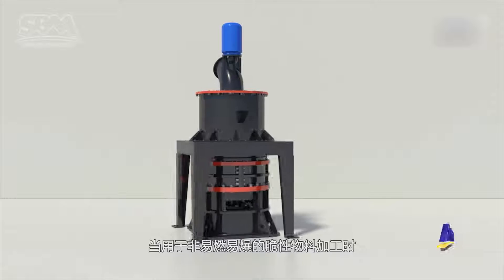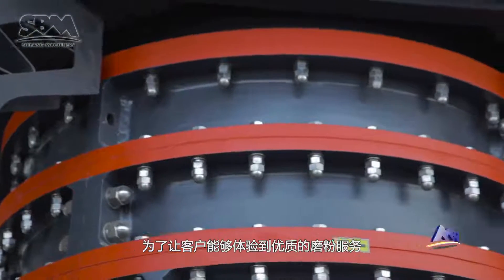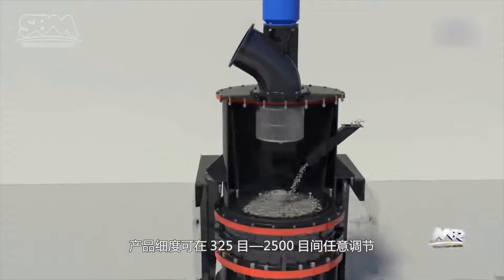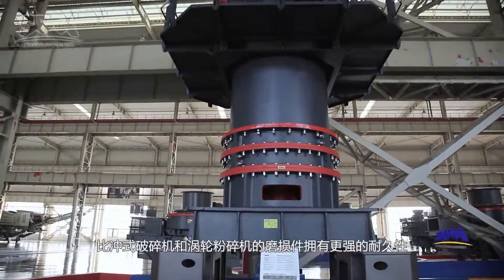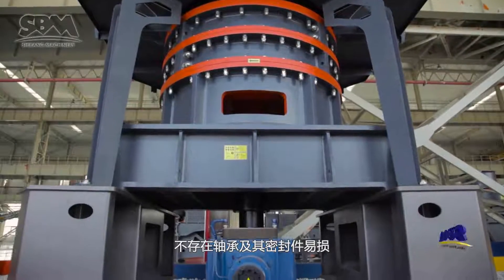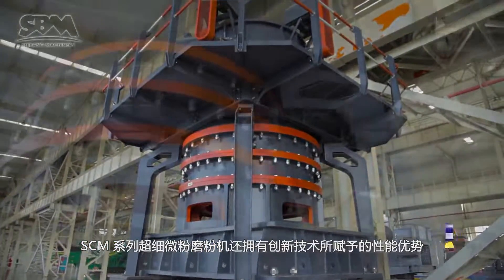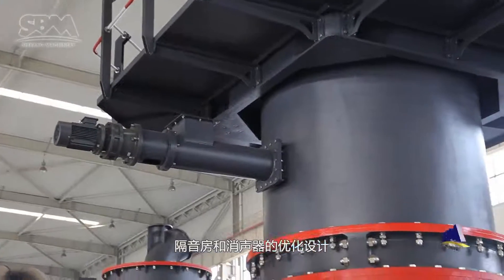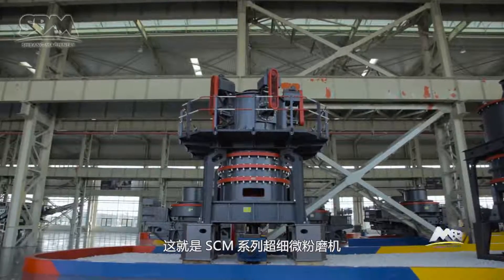How Does SCM Ultrafine Grinding Mill Complete Superfine Powder Production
SCM Ultrafine Grinding Mill is a new superfine powder (325-2500 mesh) production equipment developed through accumulating years of experience in grinding mill production, absorbing Swedish advanced machine manufacturing technology, and undergoing many years of tests and improvements. The SCM Ultrafine Grinding Mill is the result of combination of advanced Chinese and Swedish technologies. Meanwhile, it symbolizes the new development and new science in the grinding world.
Higher Yielding, Lower Energy Consumption
Newly designed grinding curves of grinding roller and grinding ring further enhance the grinding efficiency of SCM Ultrafine Grinding Mill. With the same fineness and power, the production capacity is 40% higher than that of jet grinding mill and stirred grinding mill, and the yield is twice as large as that of ball grinding mill. However, the system energy consumption is only 30% of the jet grinding mill.
Adjustable Fineness Between 325-2500meshes
SCM Ultrafine Grinding Mill’s cage-type powder selector adopts German technologies, which effectively increases the precision of powder separation. In addition, multi-head cage-type powder selector can be configured according to the users' requirements on yield, fineness and sieving rate. The product fineness can be adjusted between 325-2500 meshes, and the screening rate can achieve d97≤5μm once.